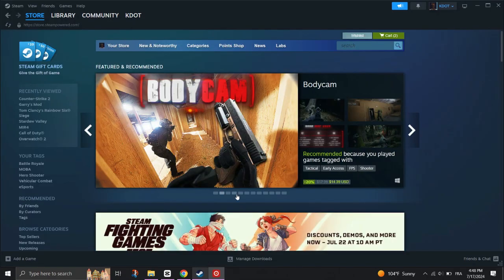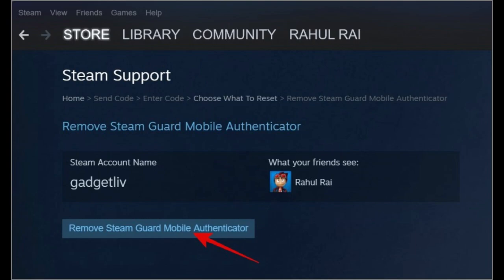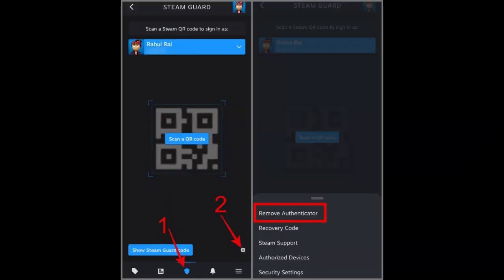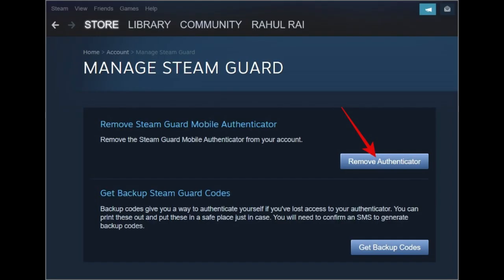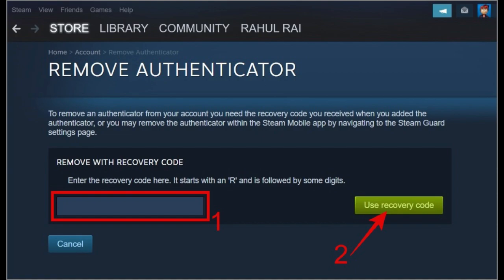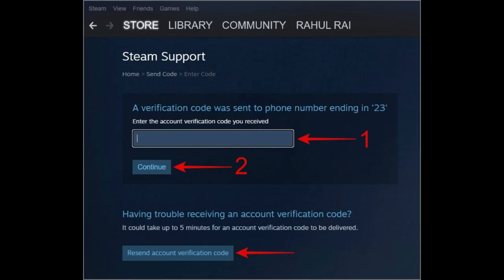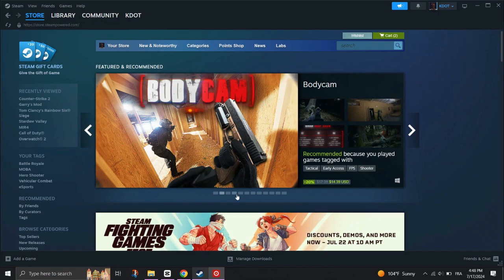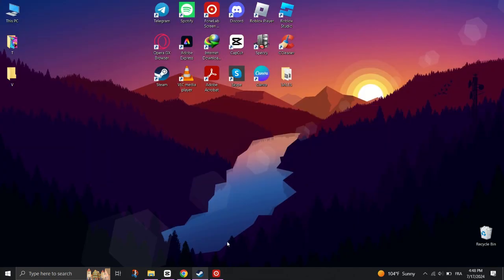How to Remove Steam Guard Mobile Authenticator Without Phone (2 Methods)❗(2024) (Tutorial)✅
🎥 In this video I'll show you How to remove steam mobile authenticator if you've lost your phone or recovery code. The method is very simple and clearly described in the video. 🍳 Follow all of the steps & Steam Authenticator code without phone

00:00.Intro
00:05.Remove Steam Guard Mobile Authenticator
01:25.outro